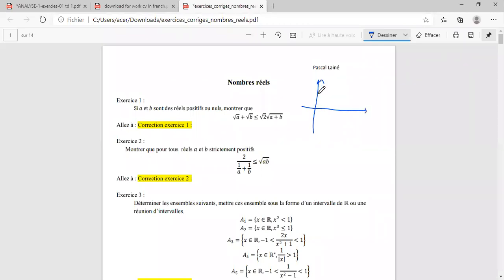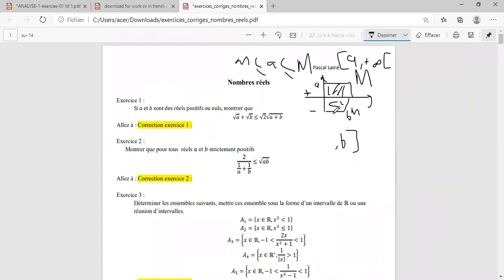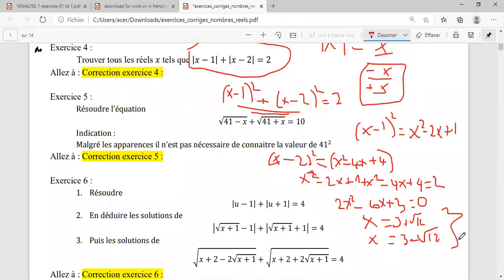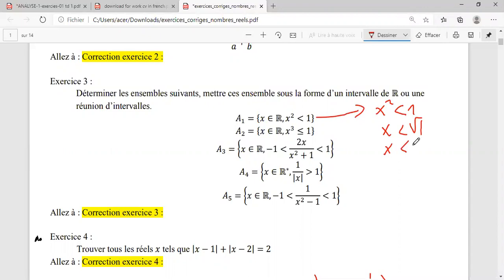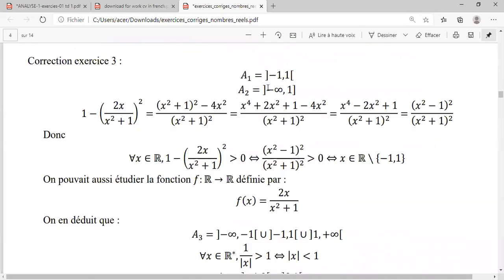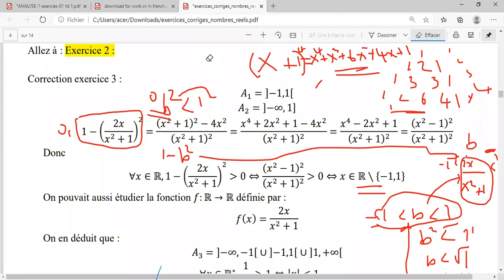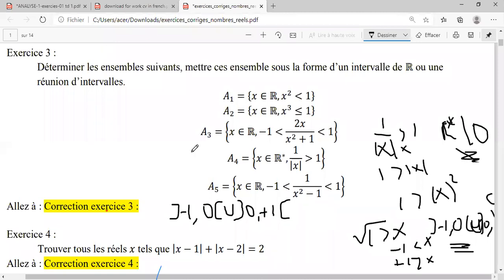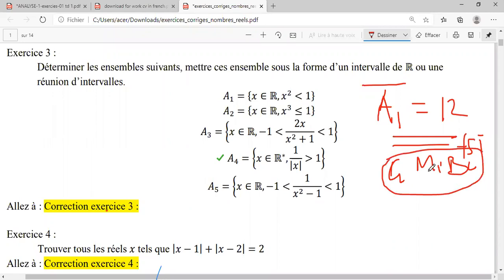ANALYSE MATHEMÉMATIQUE || TRAVAUX DIRIGÉS SUITES RÉELLES PART 01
TRAVAUX DIRIGÉS SUITES RÉELLES